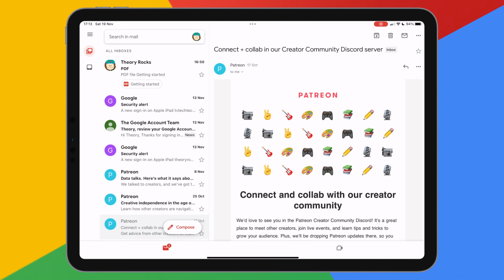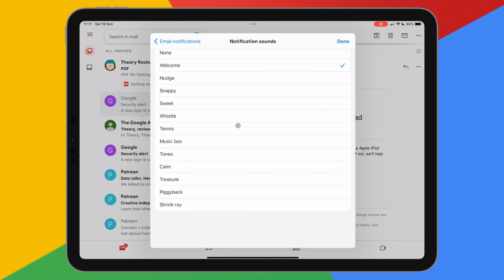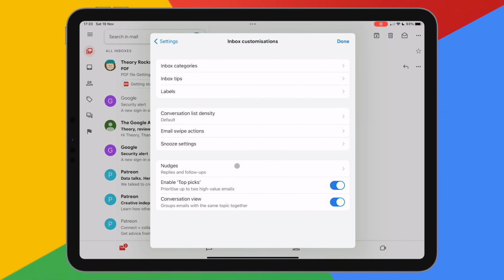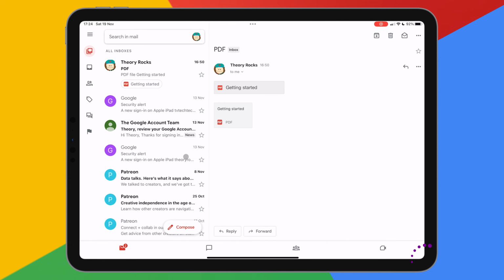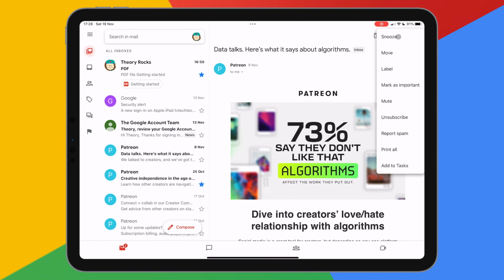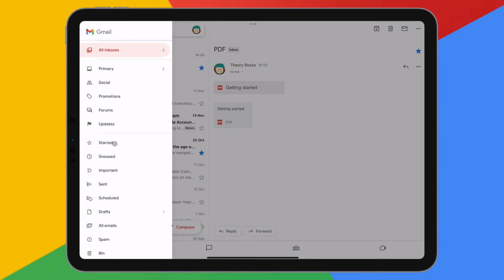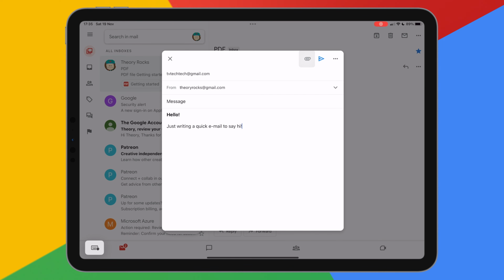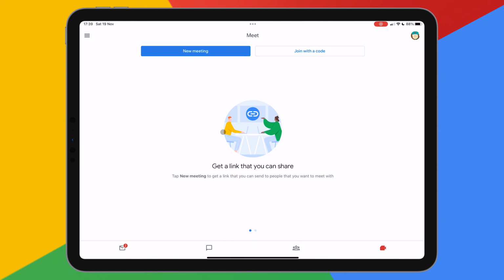Gmail for iPad Tutorial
This video is a tutorial for Gmail on the iPad. Gmail is an e-mail app from Google that lets you check, send, and manage your e-mails. We’ll go through all of this in the tutorial. Timestamps are available in the description below if there is a specific feature you are looking for.

TIMESTAMPS:
Intro - 0:00-0:36
UI Overview - 0:36-1:32
App and Account Settings - 1:32-10:12
Read and Manage E-mails - 10:12-16:57
Inboxes, Labels, and Folders - 16:57-19:46
Switching Accounts, View All Inboxes, Snoozed Inbox, Important Inbox, Sent E-mails, Scheduled E-mail List, Drafts Folder, Spam Folder, Bin (for deleted E-mails), Labels including adding new Labels and Labelling an E-mail.
Sending and E-mail - 19:46-23:38
Create New Message, CC and BCC, Choose an Account, Basic Formatting Options, Cut/Copy/Paste, Translate Text, Search Web, Add/Remove Attachments, Schedule an E-mail, Sending Confidential E-mails, Discard an e-mail.
Google Chat, Spaces and Meet - 23:38-24:50
New Message, Search, Create a New Space, Create a new Google Meet Session, Join an Existing Google Meet Session
Other Videos to Check Out - 24:50-25:43

OR

Thanks to:
Wolflone249
Paul Welford
Ann Keil
Peter Romhany
Scott Newton
James Blackwell
Long Nguyen

GEAR
IPhone 13 Pro Max
US - UK

US - UK

US - UK

US - UK

US - UK

US - UK

ANDYCINE A6 Plus Camera Monitor
US - UK

Teleprompter Pad
US - UK

US - UK